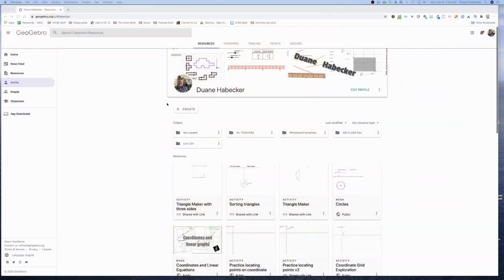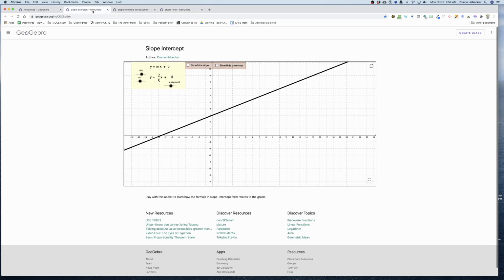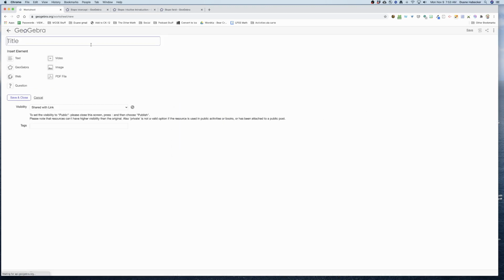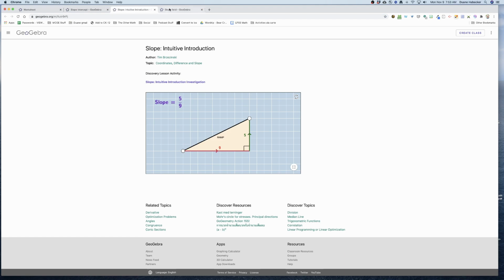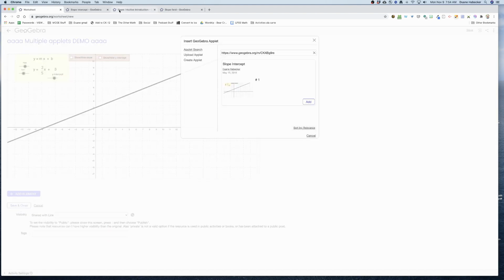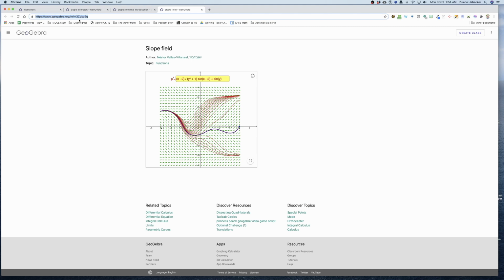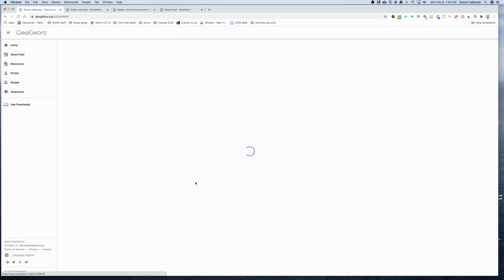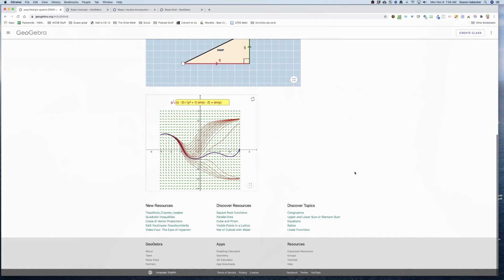GeoGebra: Adding multiple applets to an activity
How to add multiple applets to a GeoGebra activity